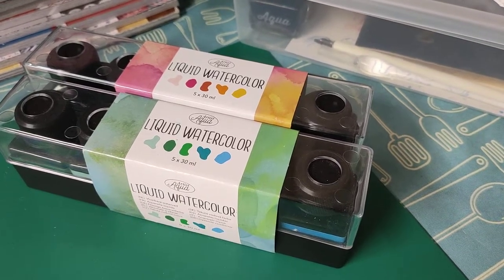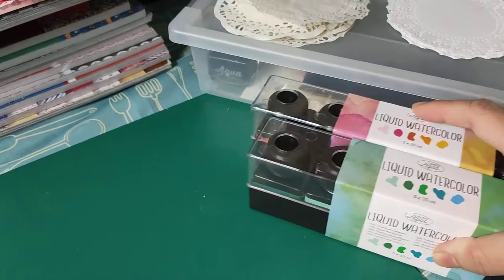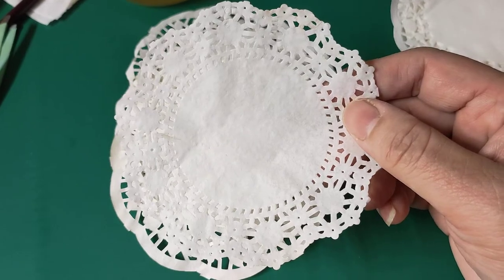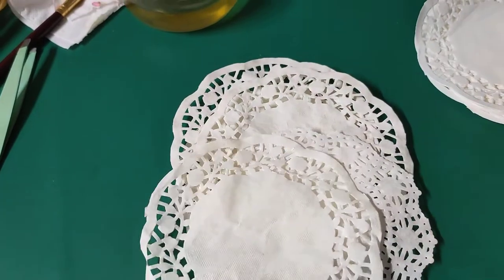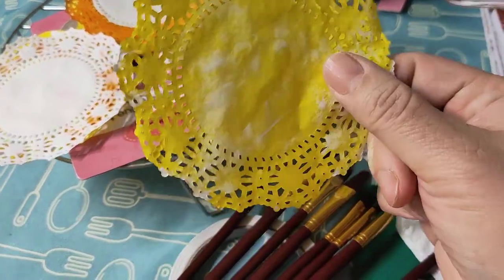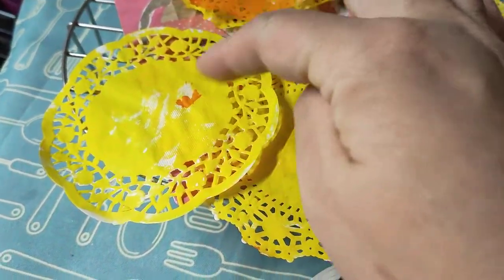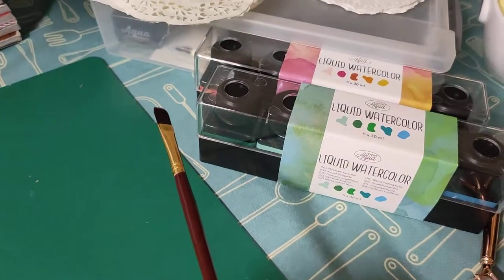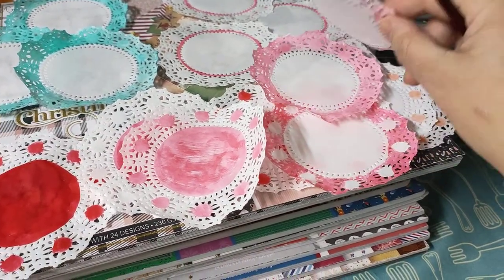Colour me doilies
My tip : Use wet mediums like
liquid watercolour, acrylic paint or any markers you have !!!
Do not use tea, coffee or soda drink !!!
They look great first wet, once dried they do not look like anything, actually nothing at all.
After all doilies have dried individually, stack them all by using something to press them all down to have a uniform clean look !
Do not be annoied when some are "fail" or smudged. Its okay, coz you still gonna cover them up with die-cuts or stickers.